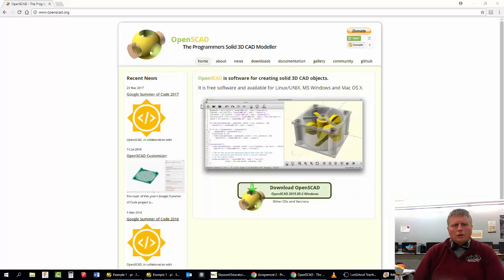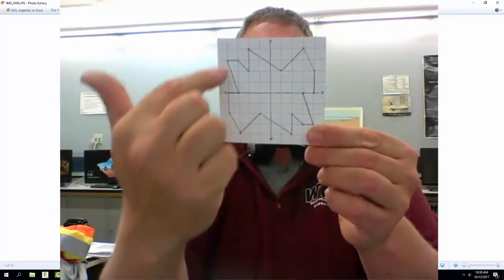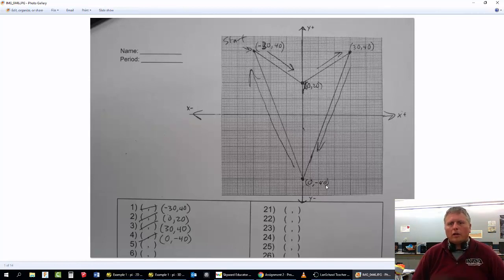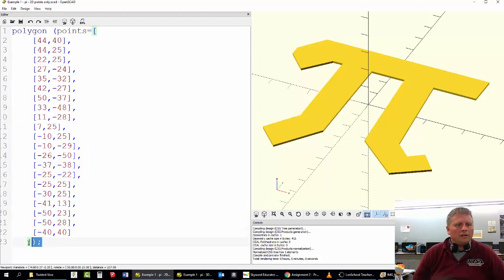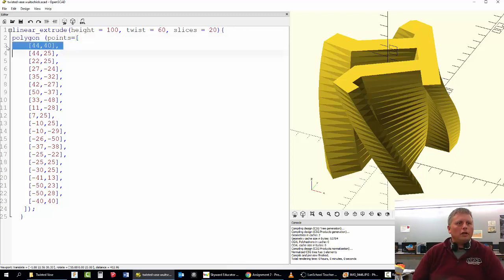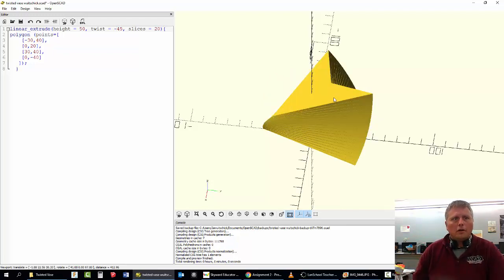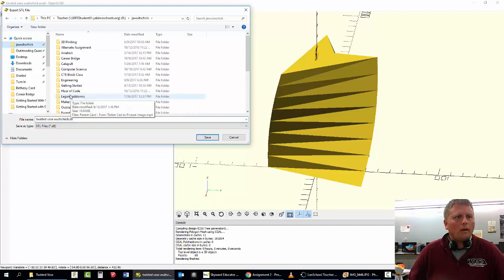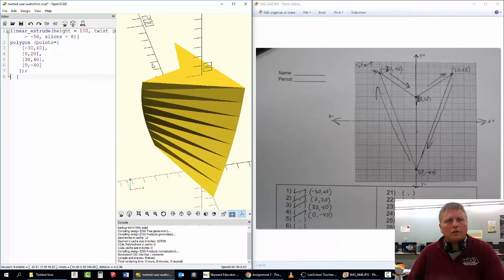Design your own Twisted/Spiral Vase with OpenSCAD